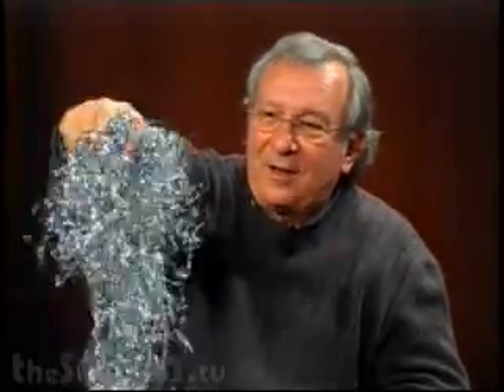Star Trek Forcefield Visual Effects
(FULL EPISODE!)

Star Trek Visual Effects Supervisor Dan Curry shows the force field for the Starship Enterprise